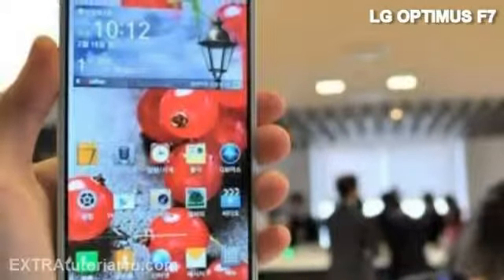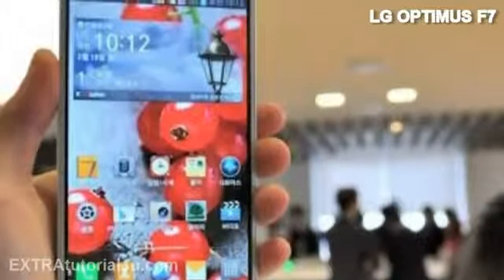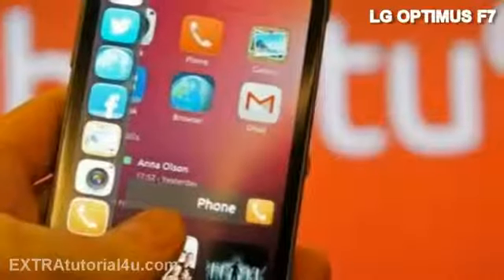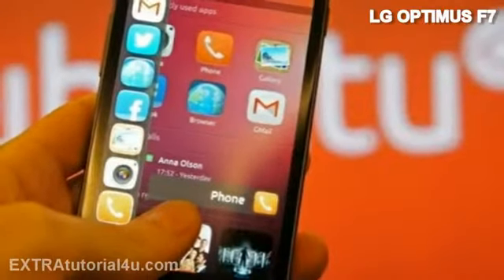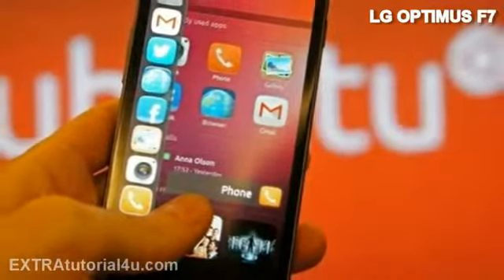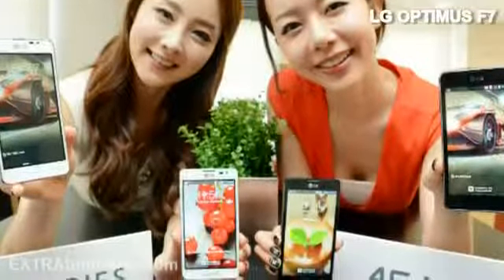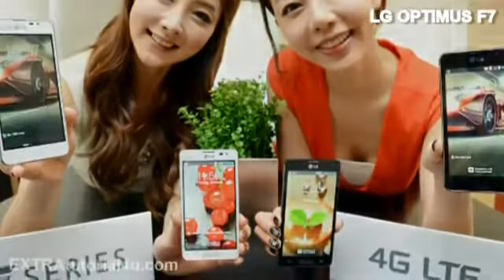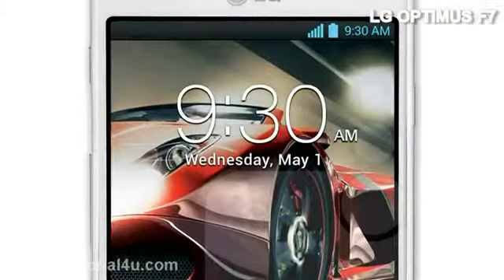LG OPTIMUS F7 UNVEILED THE NEW LG F-SERIES SMARTPHONE 4.7 inch,1.5 GHz & MORE